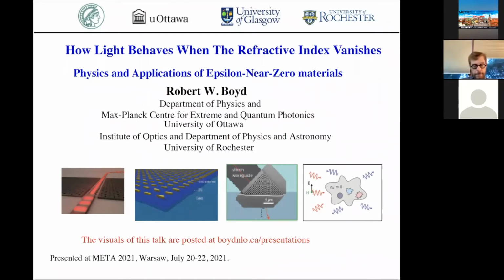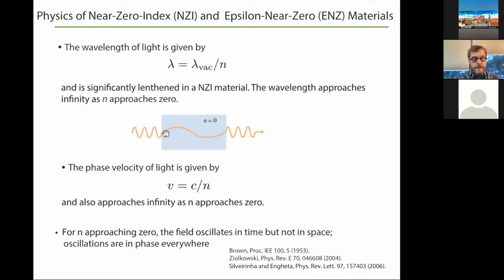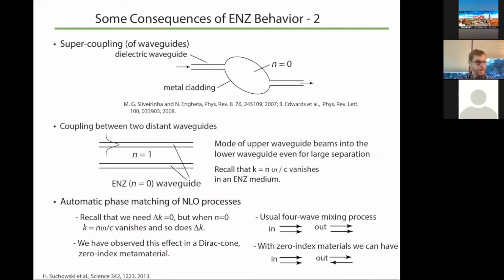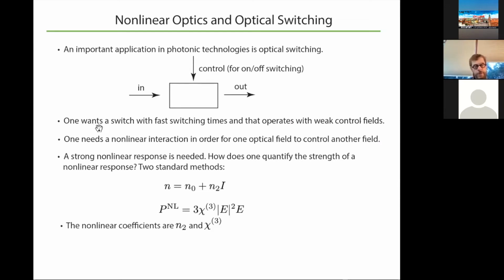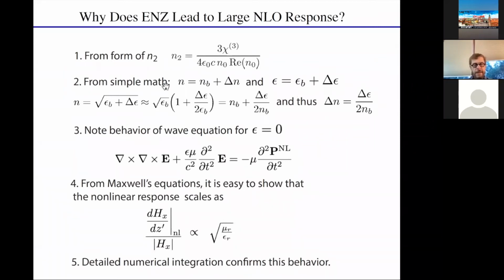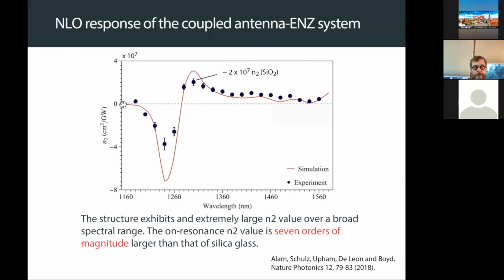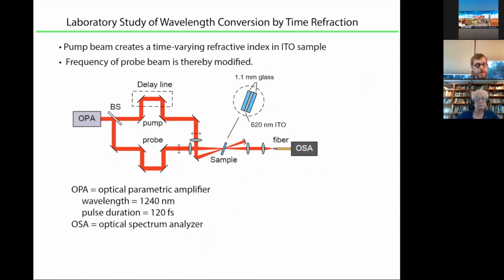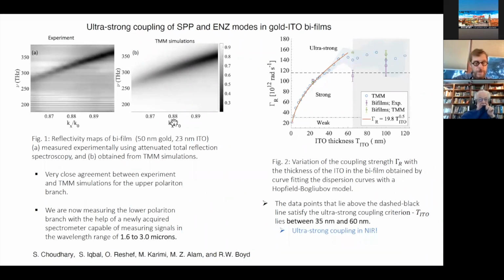"How Light Behaves when the Refractive Index Vanishes", by Robert W. Boyd (at META2021)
Plenary lecture of Prof. Robert W. Boyd , University of Ottawa (Canada) and University of Rochester (USA): "How Light Behaves when the Refractive Index Vanishes" Delivered at META 2021 Conference